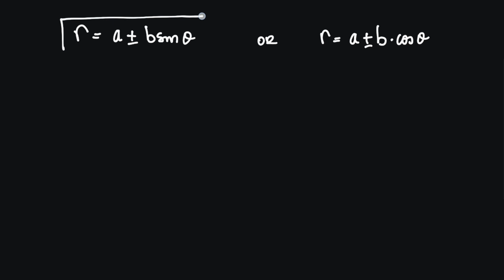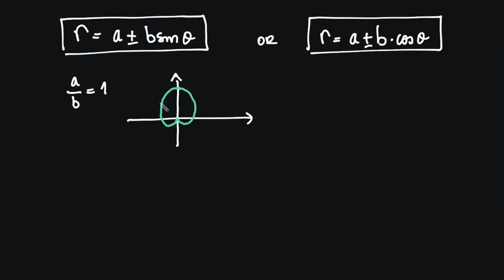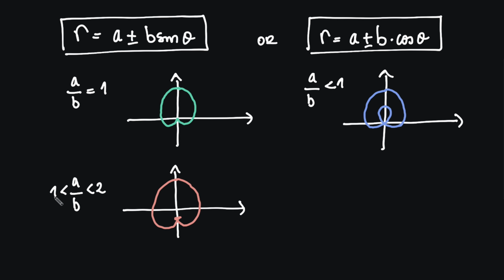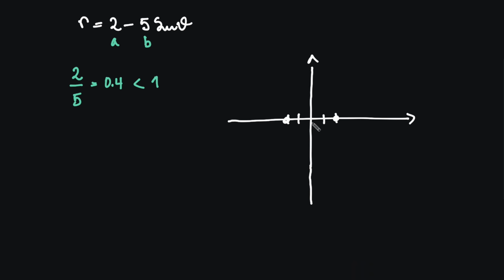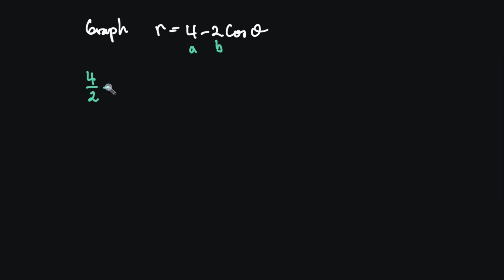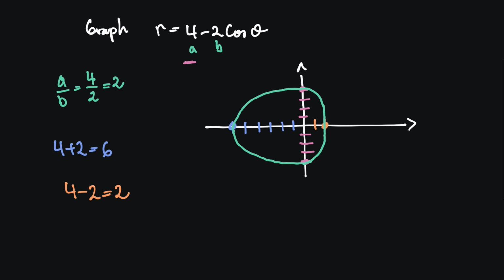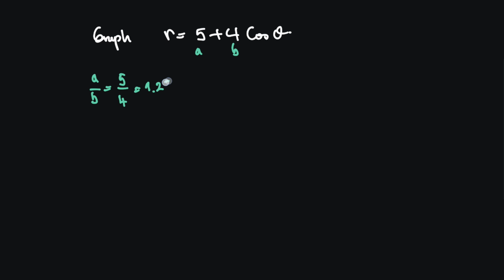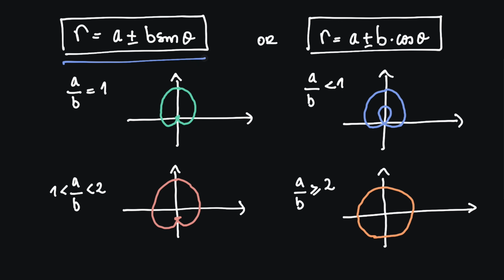Polar Graphs: Limacons from the equations r=a±bsinΘ and r=a±bcosΘ